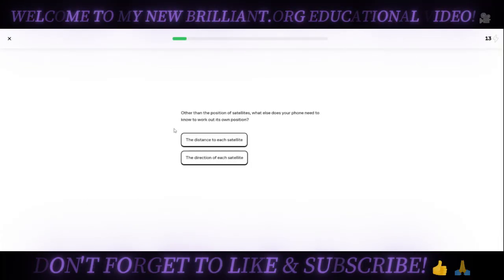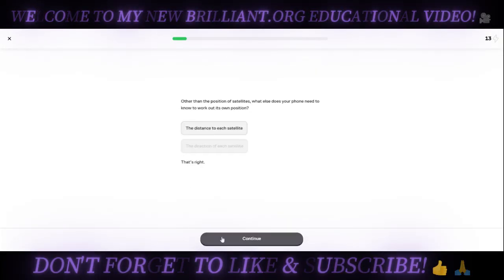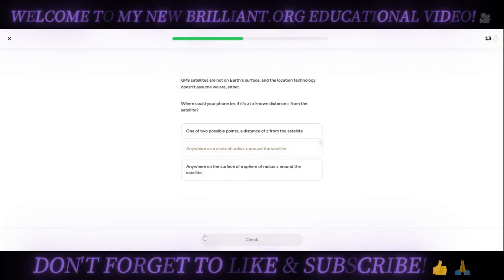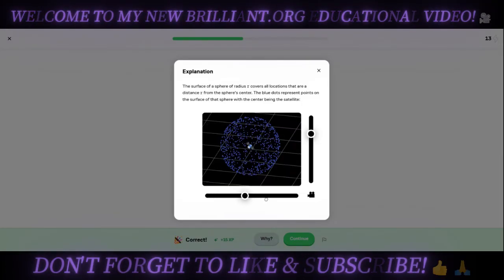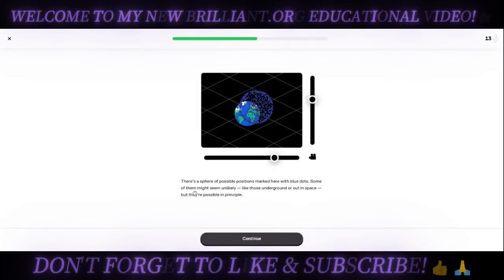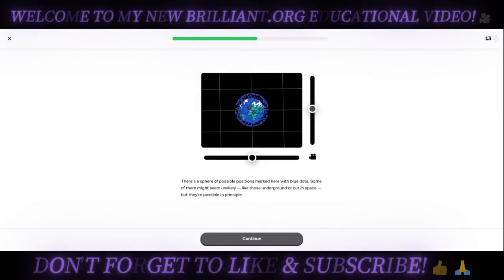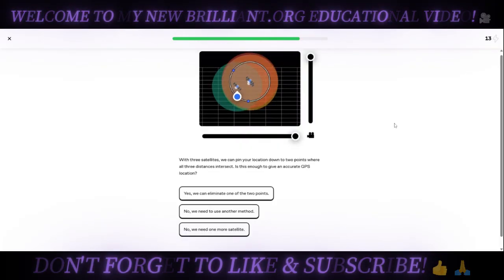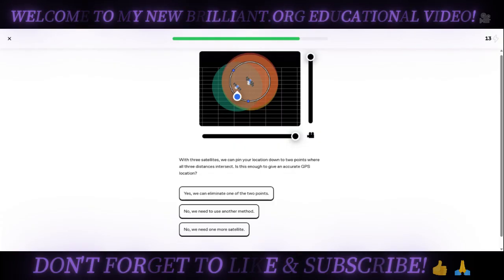Brilliant.org twenty-seventh exercise (GPS system)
My twenty-seventh educational YouTube video is out now!
Today I've done a chapter from "How technology works" on Brilliant.org, how to learn definitions from chapter full of GPS technology, as well as their precisions of various locations, e.g. from satellites, followed by three practice questions as a skill check.

Video timestamps
0:00 Introduction
0:53 How technology works (content overview)
1:34 Introductory statement
2:00 Assumption 1 (??)
2:53 Assumption 2 (??)
3:40 Multiple choice 1 (Possible points?)
6:07 Additional statement about an image
6:52 Multiple choice 2 (Possible locations?)
8:36 Assumption 3 (??)
9:24 Assumption 4 (??)
10:43 Summary statement
11:54 Lesson complete! (+40XP)
12:10 Two weeks, too impressive! + Level up your learning with Premium (Unwanted)
12:46 How technology works (content return)
13:14 Homepage & main menu